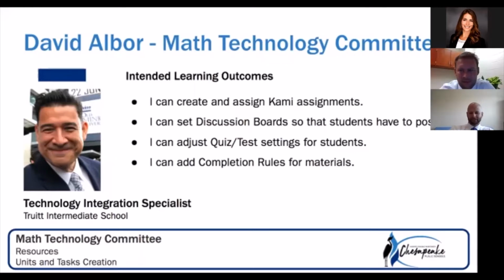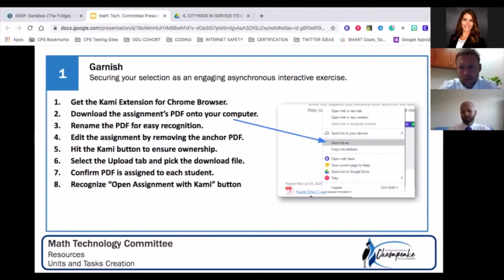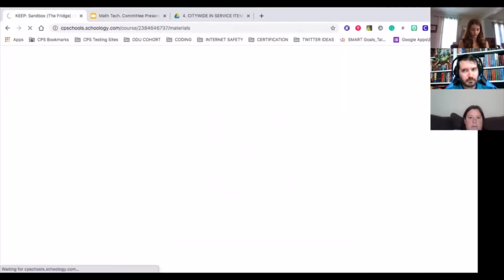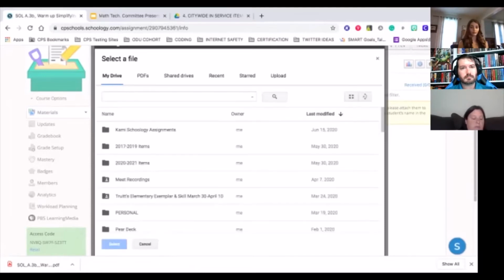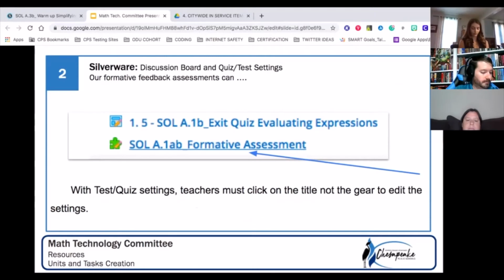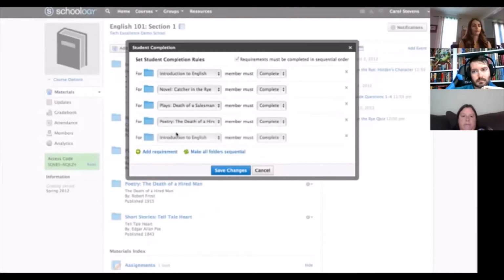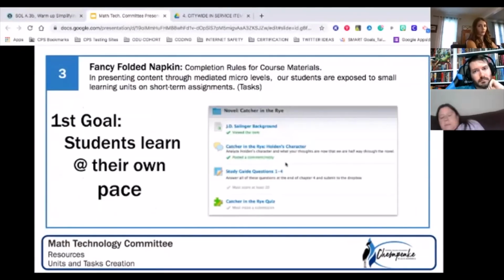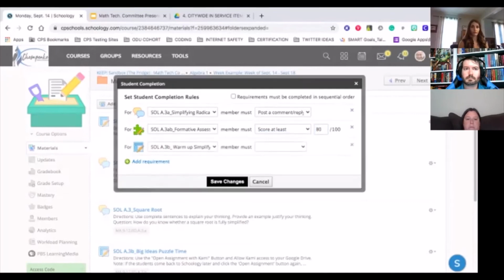Schoology Integration for Asynchronous Learning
On August 25th, 2020, we provided implementation strategies to our Secondary Math Technology Lead Teachers to integrate our new LMS-Schoology.  The following portion shows specific Schoology's materials that will create rigorous, asynchronous student materials.